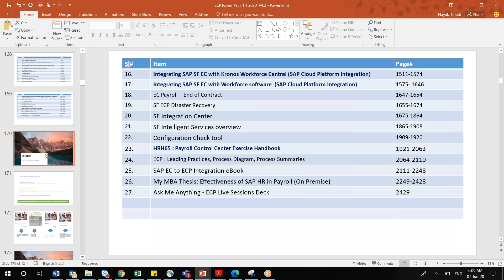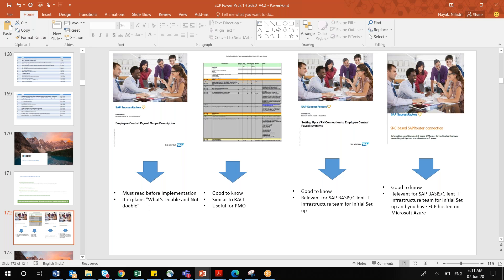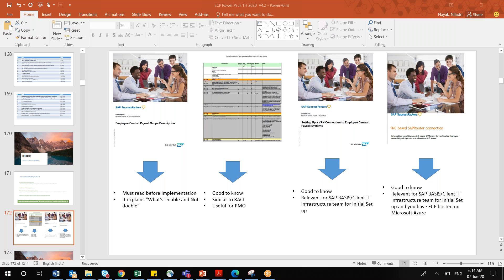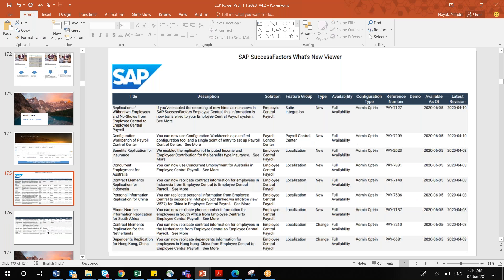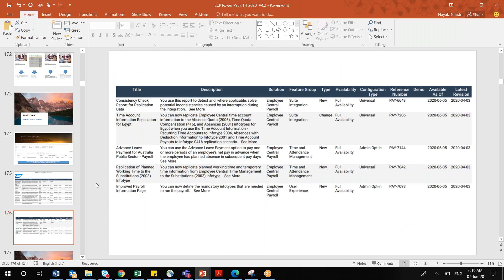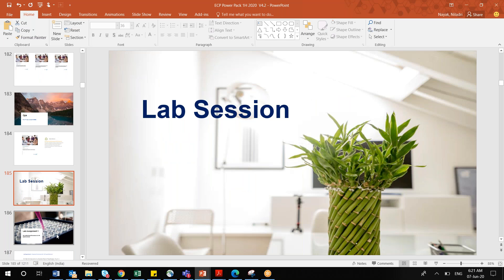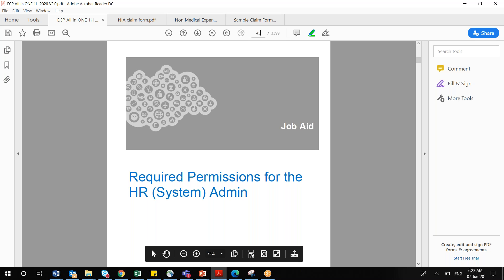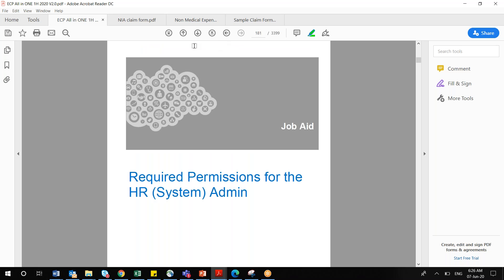Mentor Hours | Employee Central Payroll (ECP) | S1 | EP2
While going through these videos if you have any doubts , feel free to post them at

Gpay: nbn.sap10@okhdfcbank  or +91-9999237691